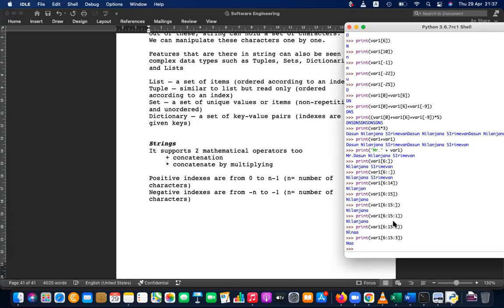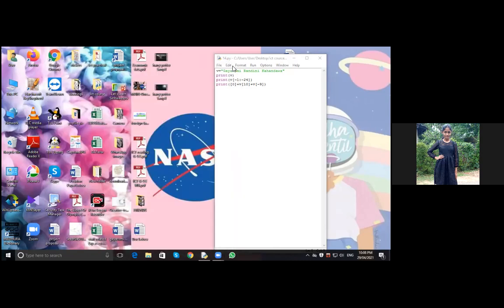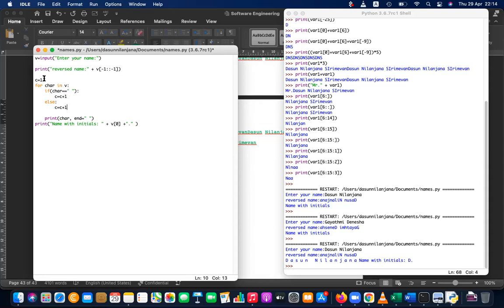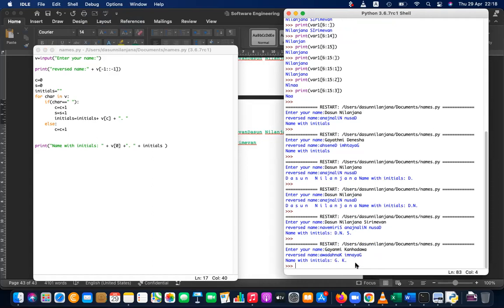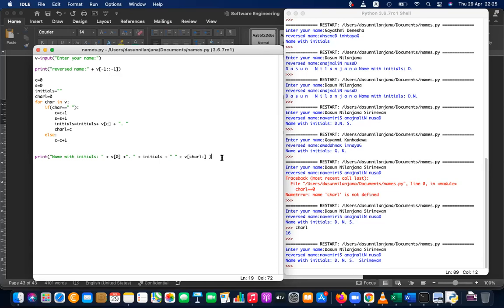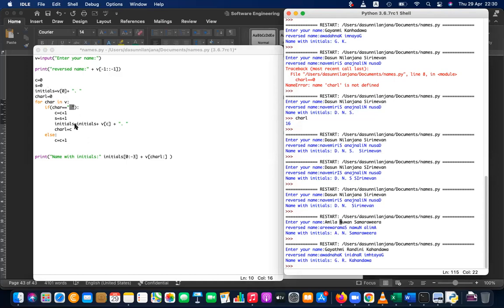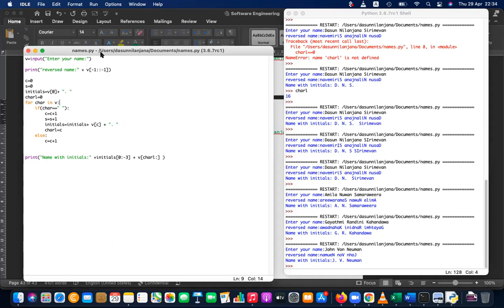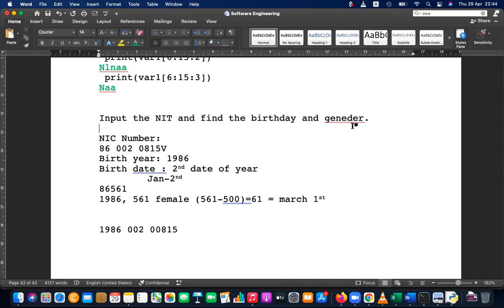Teen Programmer PythonPart 7